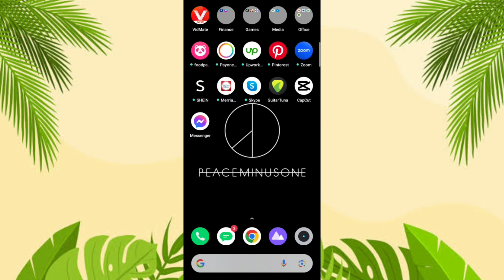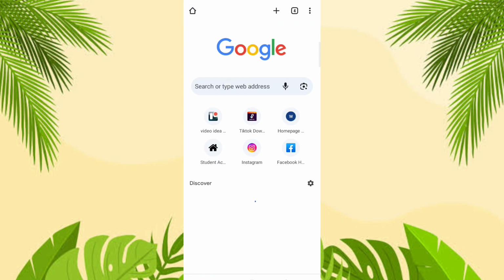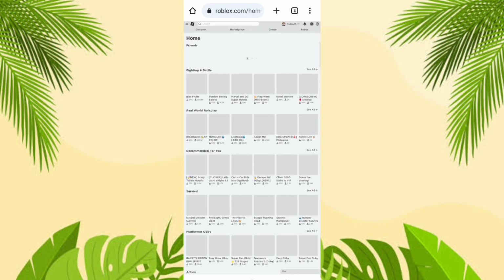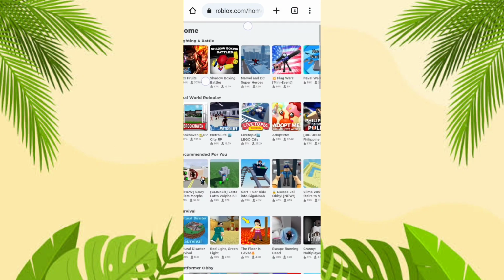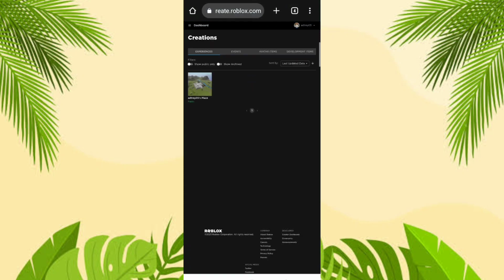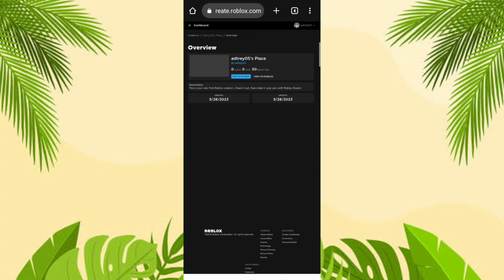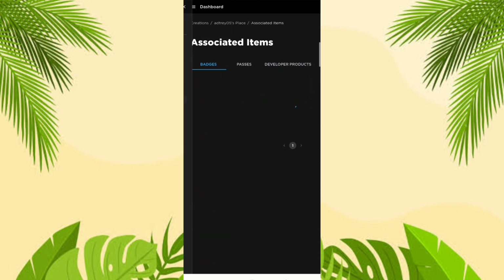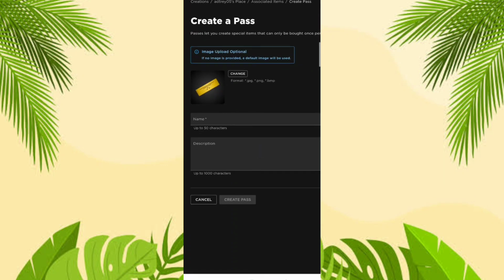How to Make a Game Pass in Roblox | Quick and Easy Guide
Welcome to our step-by-step tutorial on how to create a game pass in Roblox, the ultimate guide for aspiring game developers! If you're looking to enhance your game and offer exciting benefits to your players, you're in the right place.

Whether you're a seasoned developer or just starting your Roblox journey, our guide will empower you to create compelling game passes that elevate your game to the next level. Offering unique rewards to your players can create a more immersive and enjoyable experience, while also providing you with a platform to earn Robux.

If you're excited to take your game development skills to new heights and want to learn how to make a game pass in Roblox, this tutorial is a must-watch.

Are you ready to unlock the potential of game passes in Roblox? Watch our tutorial now and discover how to make a game pass that adds value and excitement to your Roblox game. Start creating and earning today!